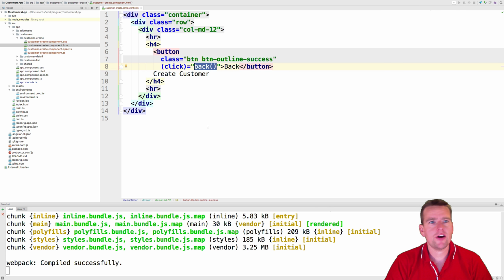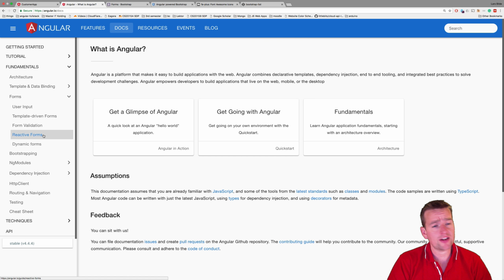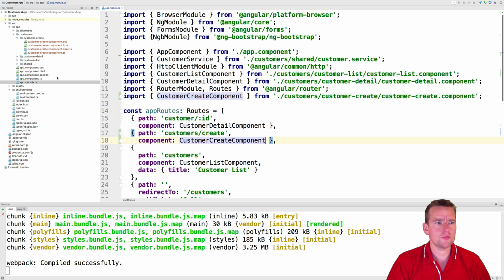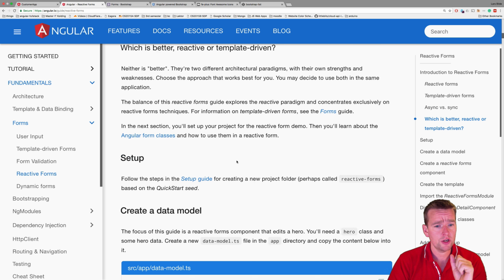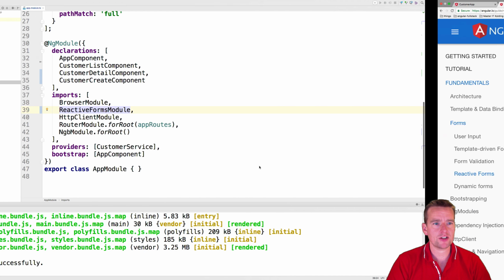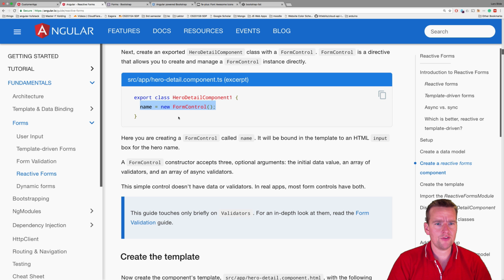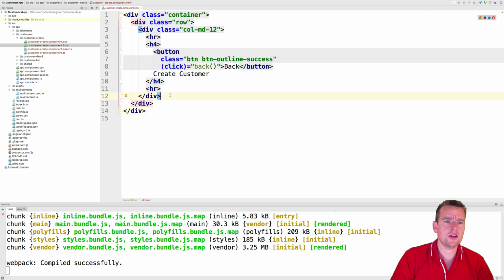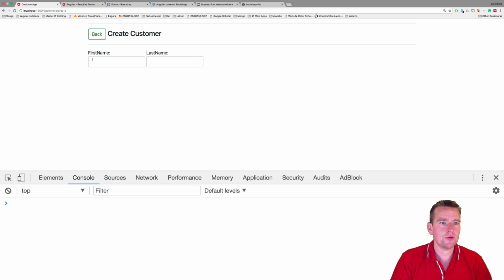Building a Angular4+ Web App | S4P81 | Introduction to Forms in Angular